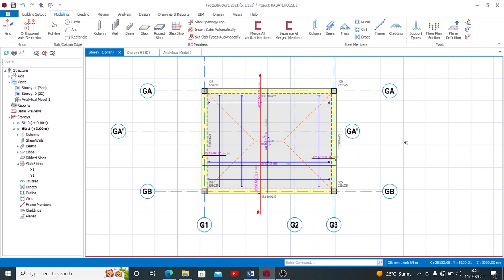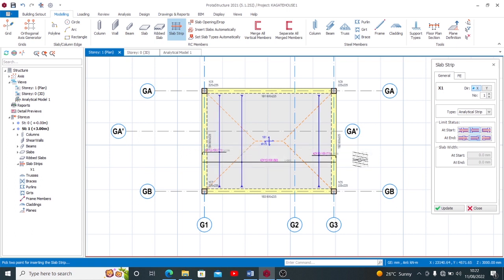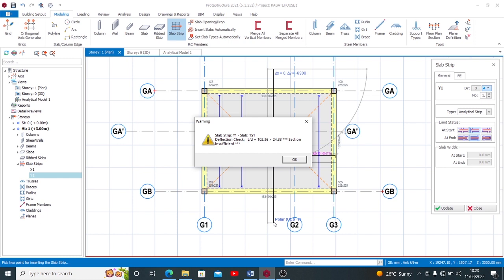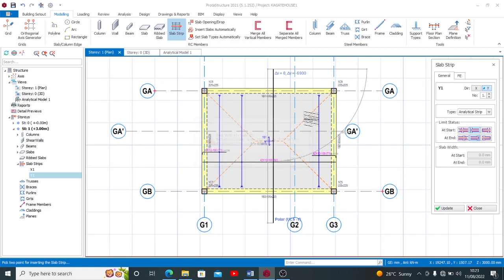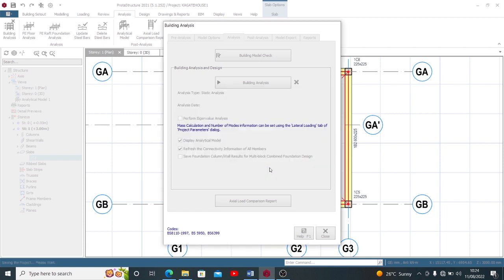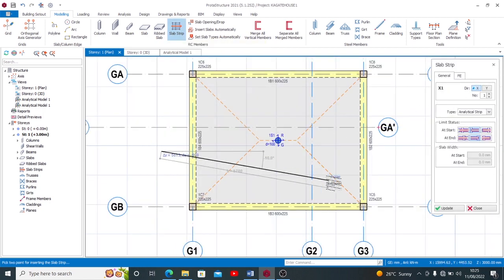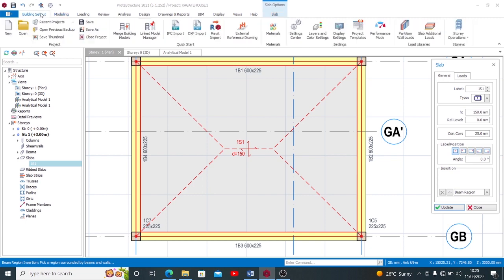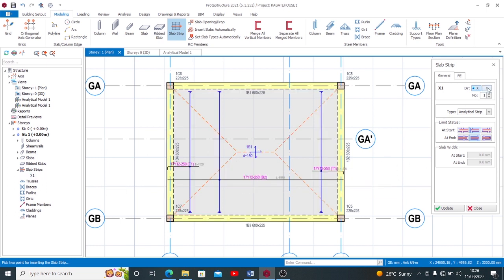SOLVING SLAB DESIGN ERROR DUE TO DEFLECTION CHECK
Have you encountered warning errors due to deflection check during slab design?
Look into this video for the simple solution..